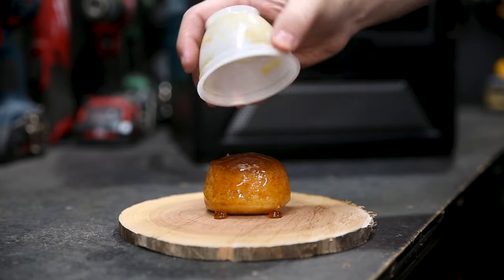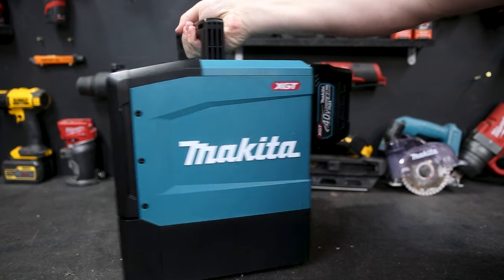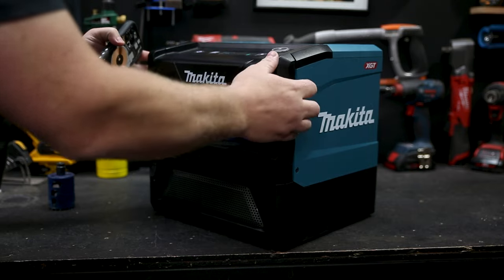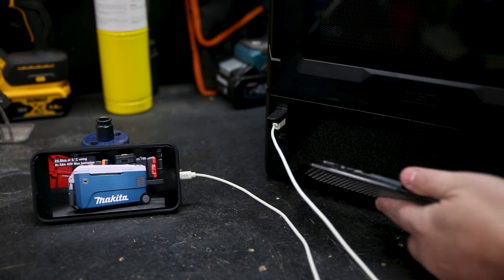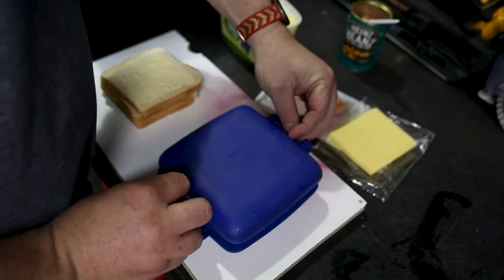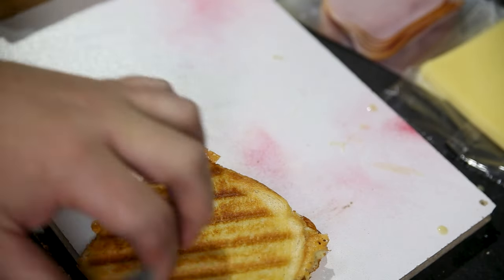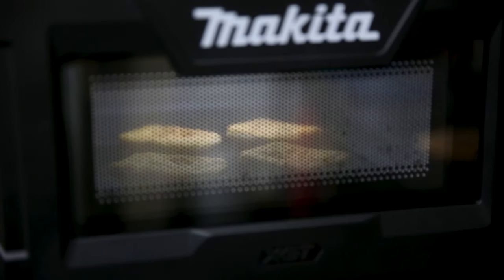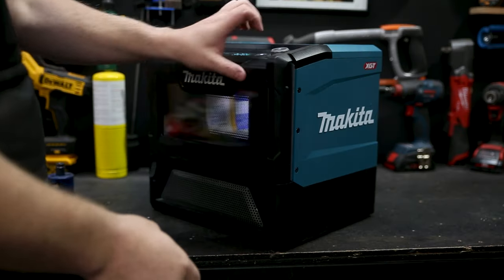NEW Makita Microwave - XGT 40V Max (MW001G)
The 40V Max XGT Microwave is compact and versatile with 8L of space for warming or defrosting food.